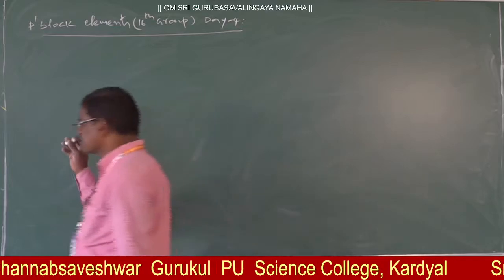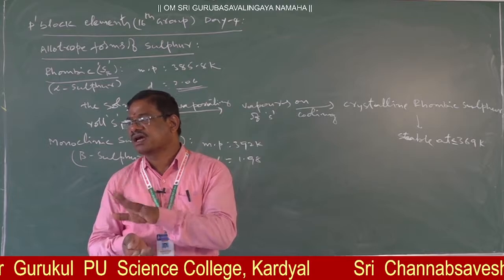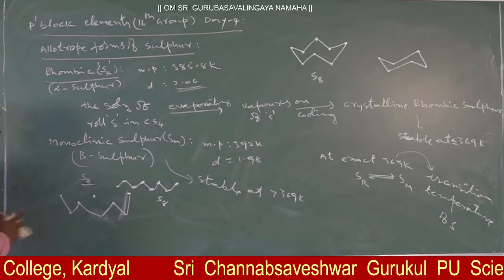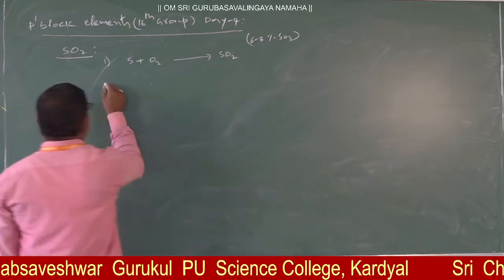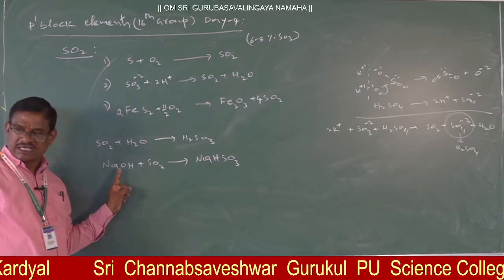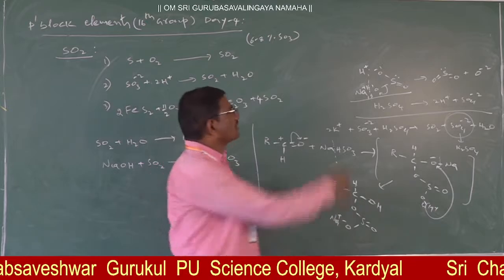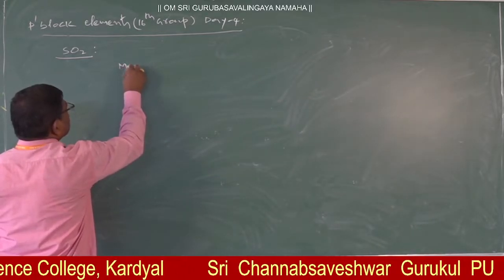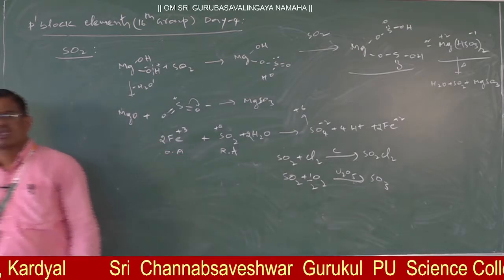22 Day 20 23 06 2021 Chemistry Srinivas Reddy Sir (P Block Elements 16th group elements 04)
(P  Block Elements 16th group elements 04)